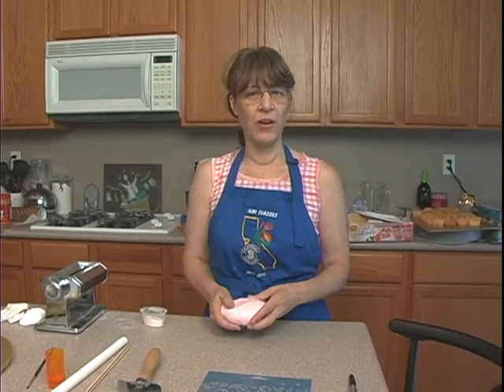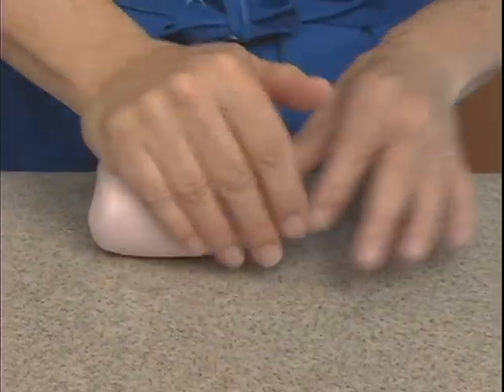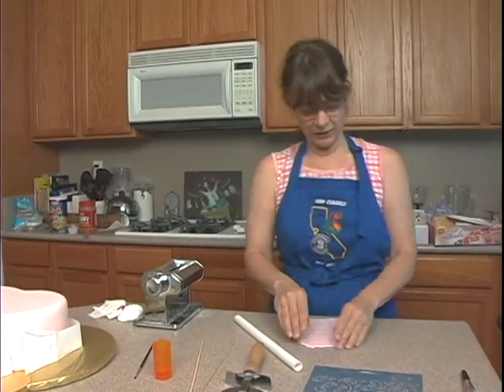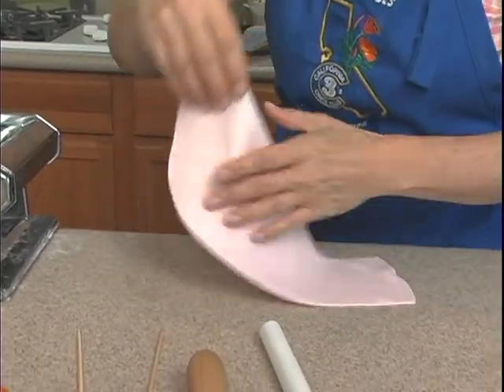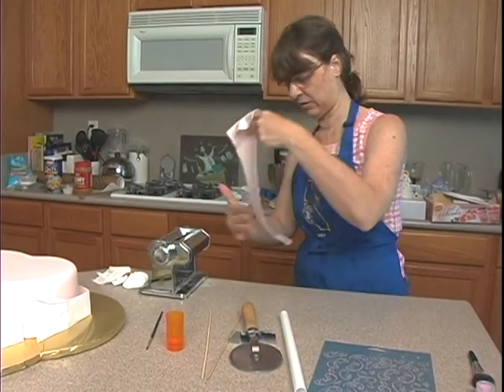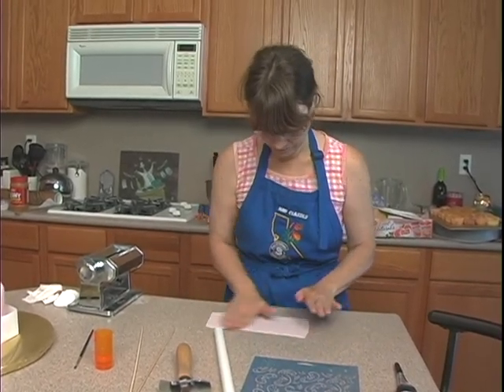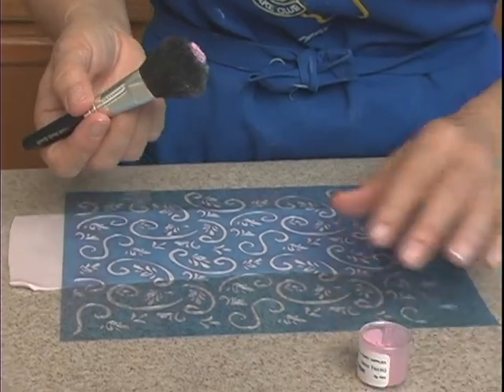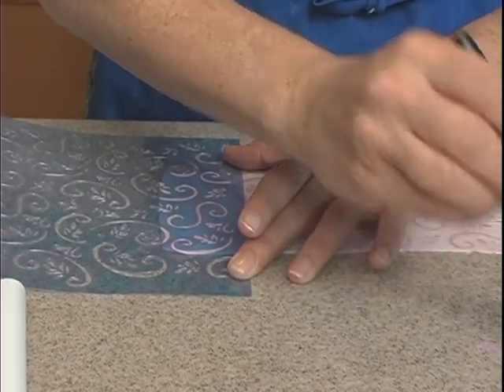Extra-Large Pleated Stenciled Fondant Quinceañera Cake Decorating How-to Video Tutorial Part 4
In the United States, the age is usually sixteen when a girl gets to experience her "Sweet Sixteen" party, "Coming Out" Party or "Debutante Ball."
Presentation or Debutante Balls are also held in the United Kingdom, Australia, Ireland, the Philippines and Latin America, and celebrate ages from 15 through 18.
In Mexico, and in Mexican American or LatinX cultures, when a young girl reaches the age of fifteen, a special celebration called Quinceañera is held, which symbolizes her transition from childhood to womanhood.
This glorious cake fits any of those events! It is perfect for the teenaged princess in any home!.
Award winning decorator Tami Utley teaches you special techniques in this cake, such as the "fabric pleating" around the bottom, a fun technique for filtering Royal Icing when using tiny tips, and her technique for stenciling with outlining.
All of these techniques can be used for many different kinds of cakes, and this oversized cake would be fantastic for any celebration where a large number of guests are expected!
This is a fifteen part video course. This video is Part 4 of 15.